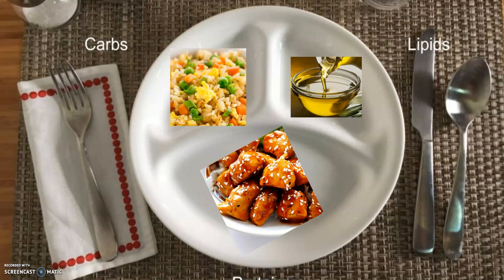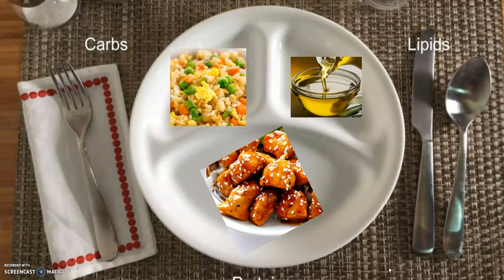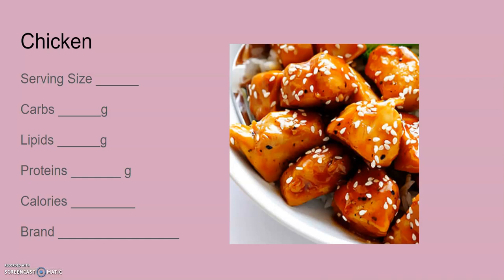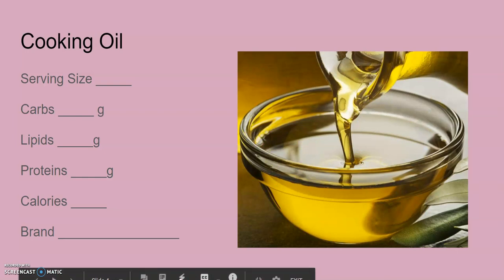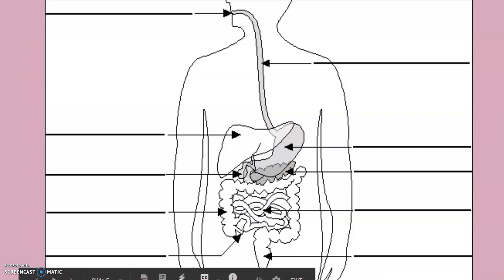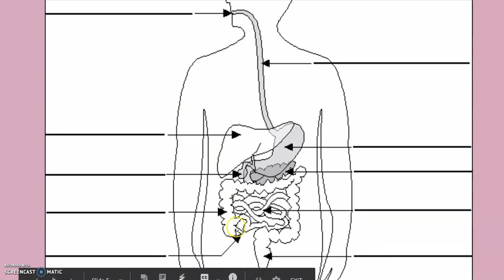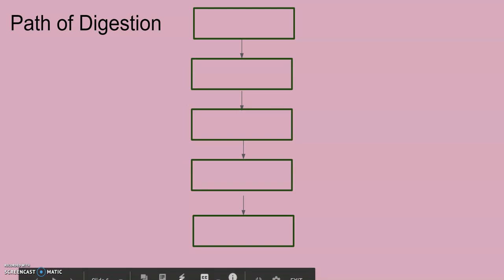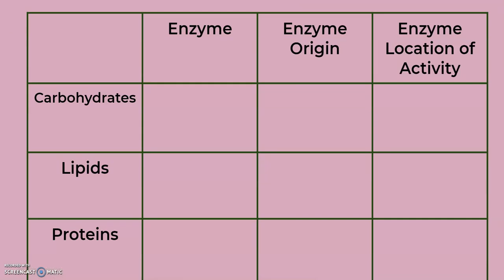I Ate What? Project Example